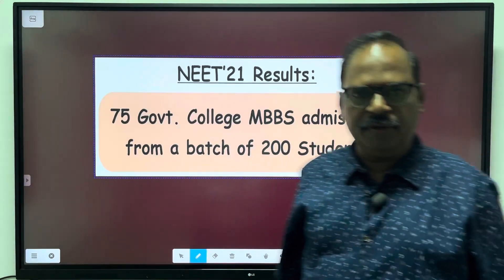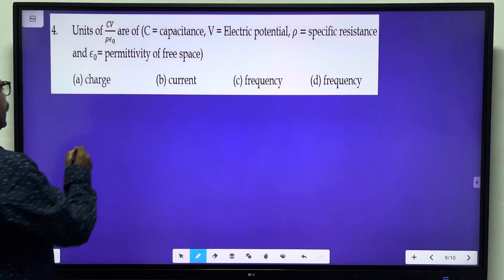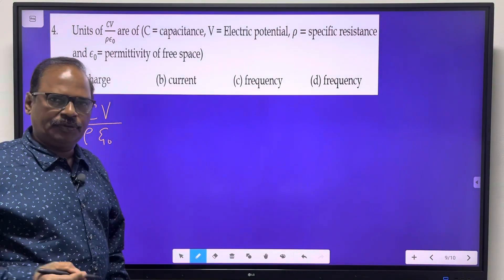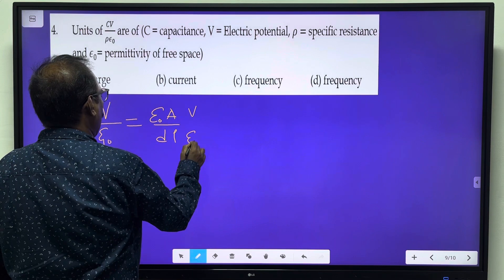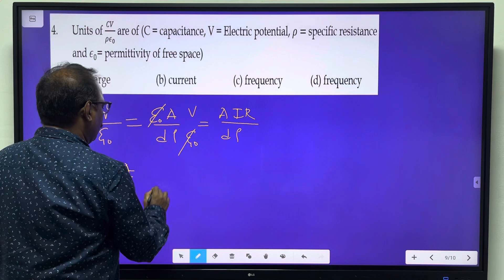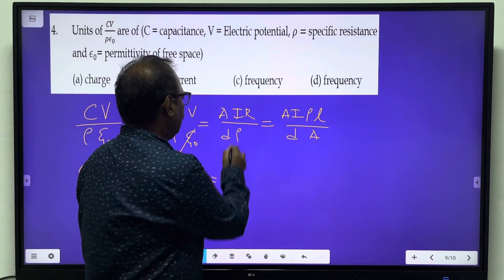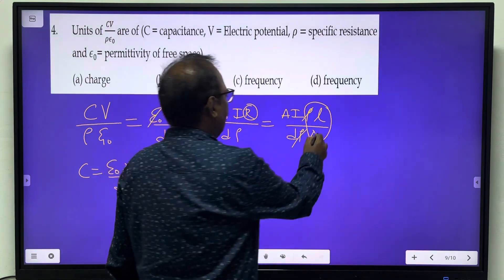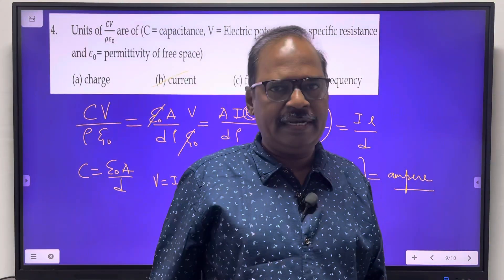100 problems in 100 hours | Problem 4 | Units and Dimensions | NEET22